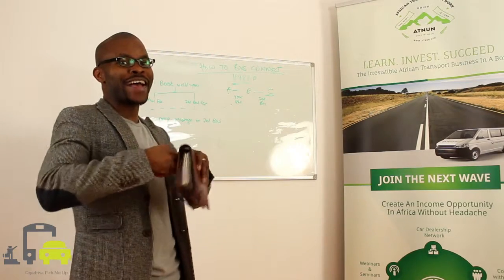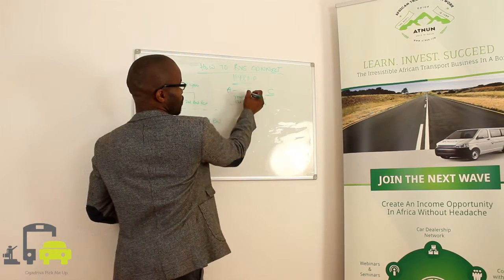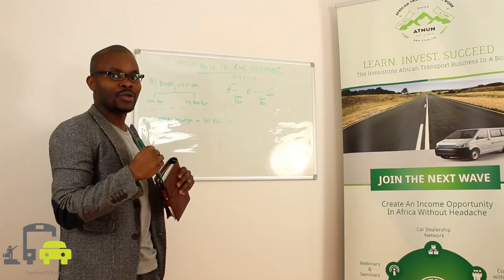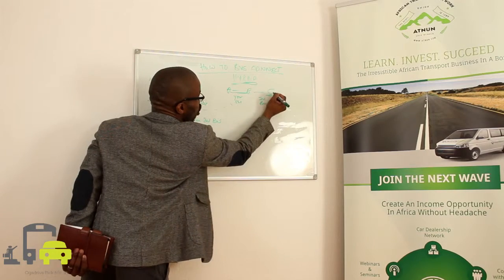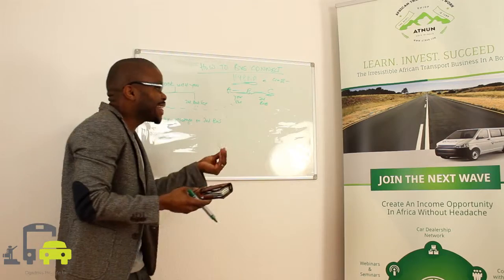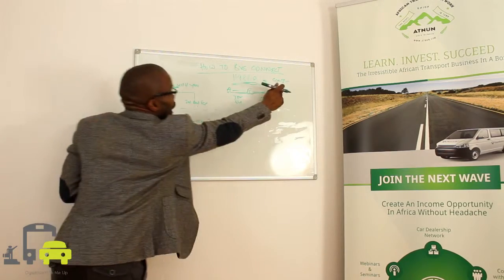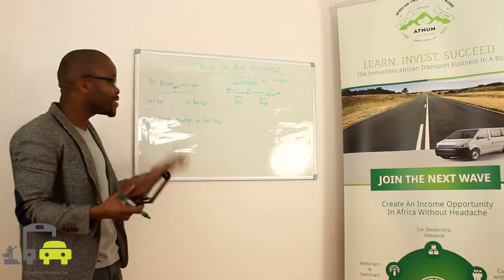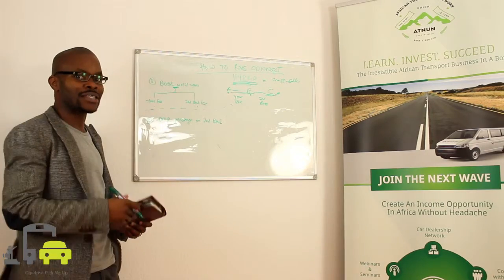CREATING PARTNERSHIP WITH OTHER PASSENGER BUS OWNERS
Nigeria Partnership to Improve Access and Quality of Public Transport
Greyhound
Public Private Partnerships in Urban Bus kenya